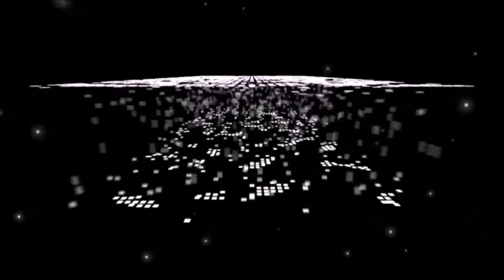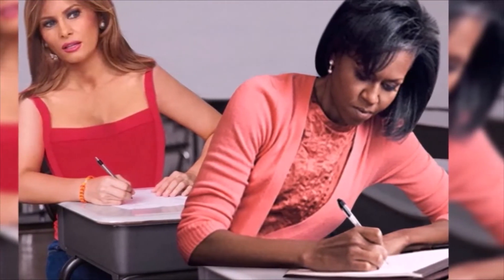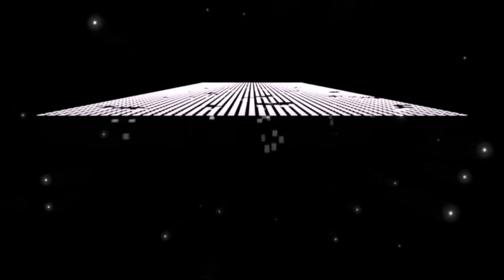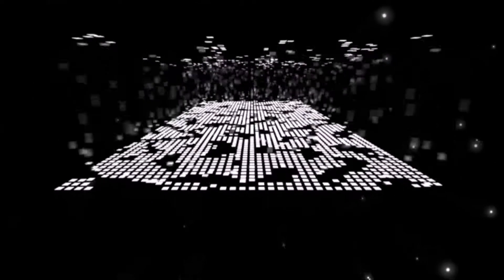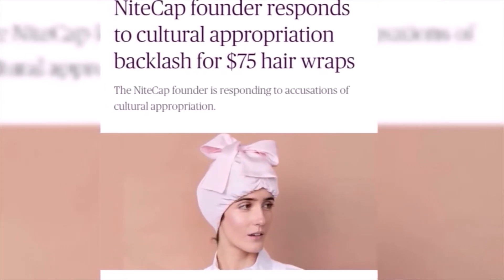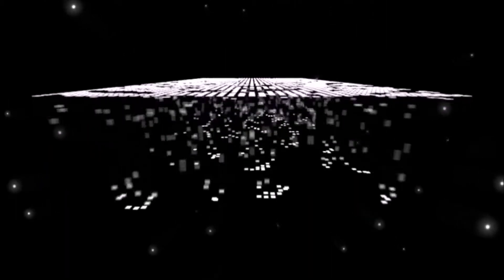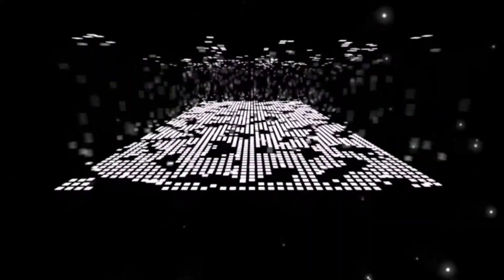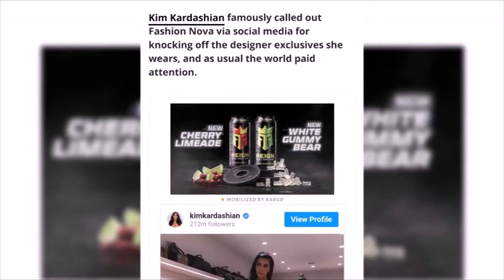Retailer “GUESS?” $TE@LS Design from Blk BRAND!!!🤬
Email for advertising and sponsorships as well as general questions should be forwarded to